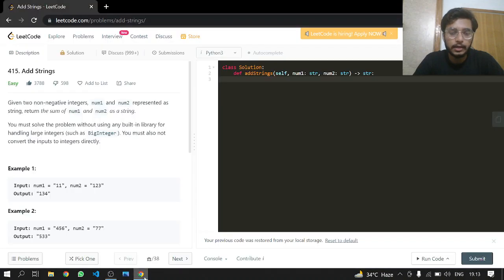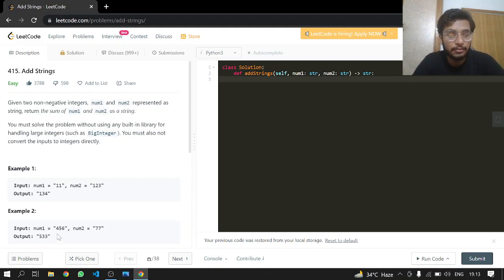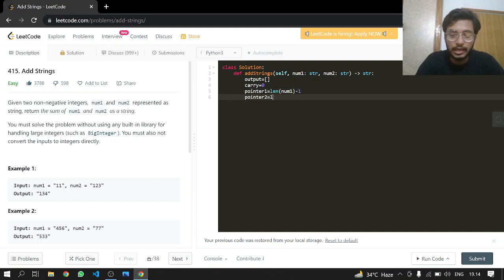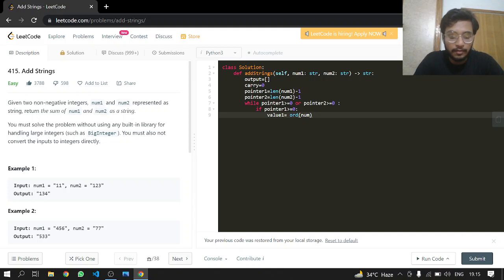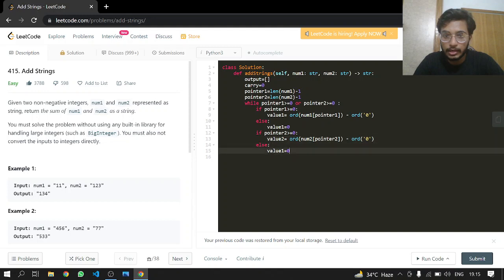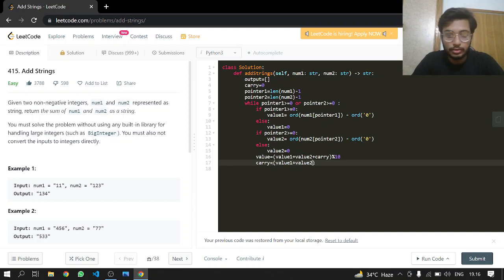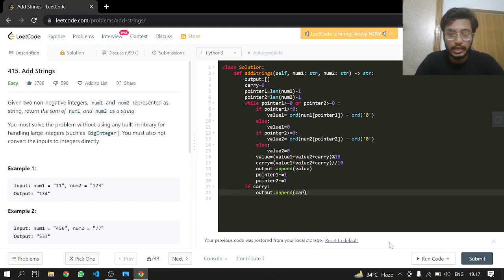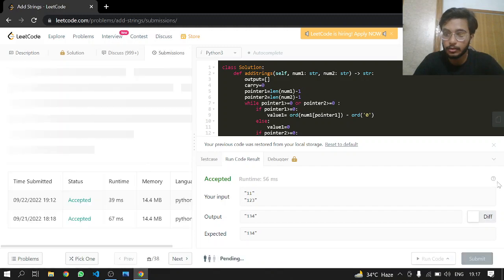415. Add Strings | Leetcode Python